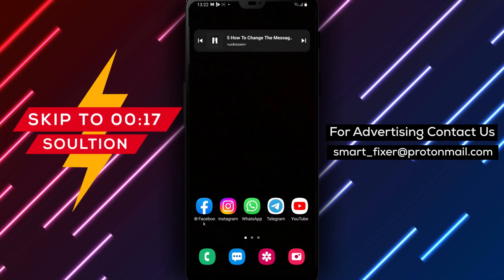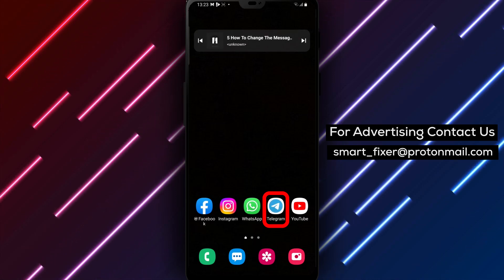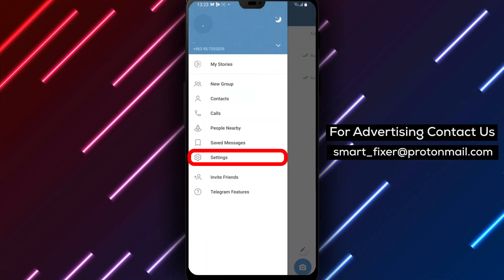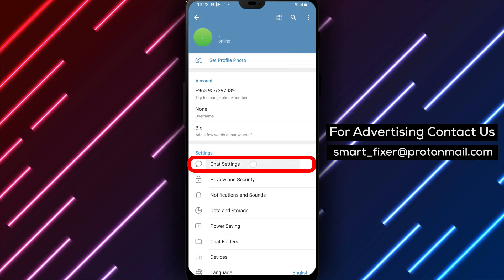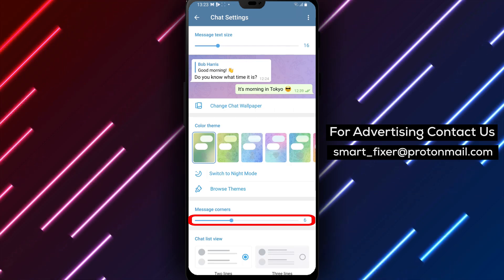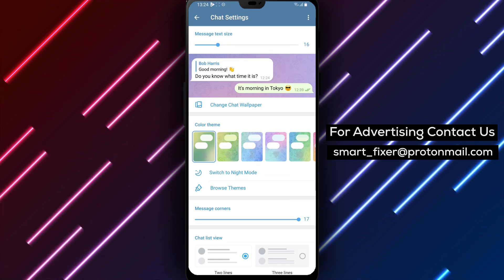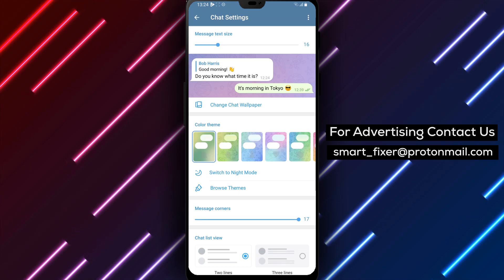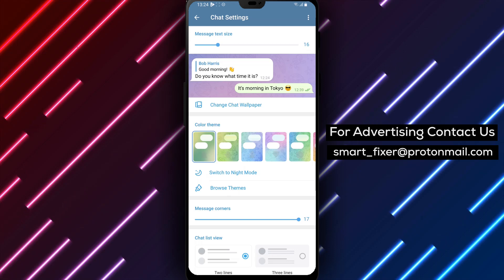How To Change The Messages Corner In Telegram - Full Guide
Looking to customize the messages corner in Telegram? This full guide will show you the steps to change the messages corner in Telegram. Follow these simple instructions:

1. Open Telegram
2. Tap on the three stacked lines in the top left corner
3. Tap on "Settings"
4. Tap on "Chat Settings"
5. Slide the cursor of the option "Message Corner" until it's suitable

By following these steps, you'll be able to personalize the layout of your Telegram chats and choose whether you want your messages to appear on the left or right side of the screen. Watch the video for a detailed walkthrough on changing the messages corner in Telegram.